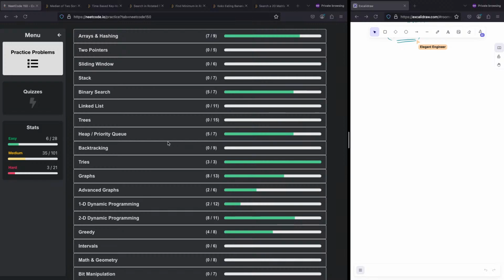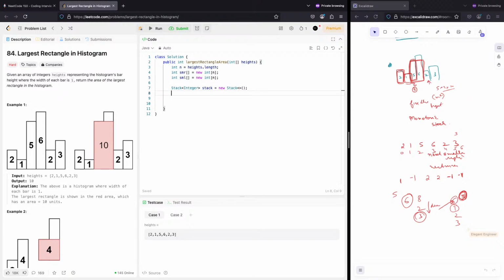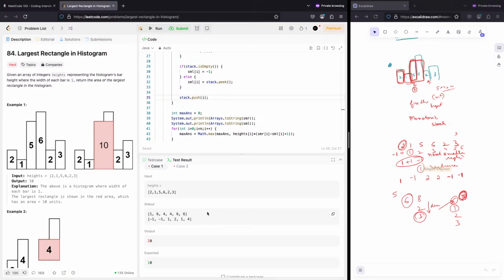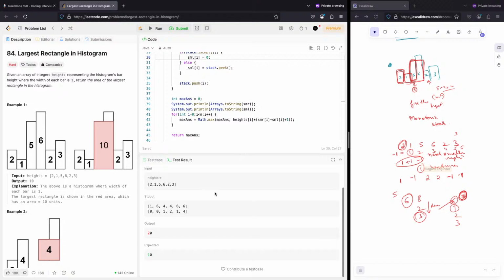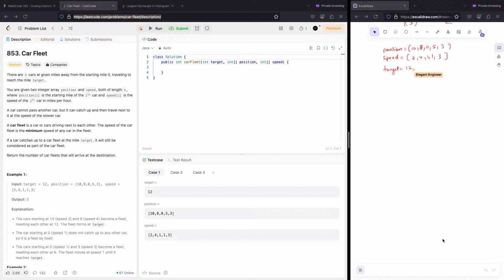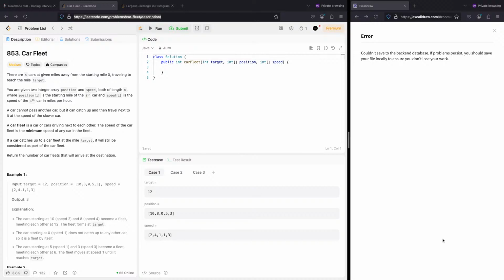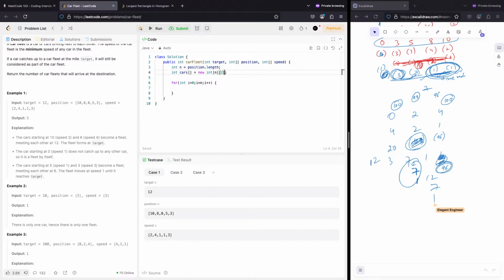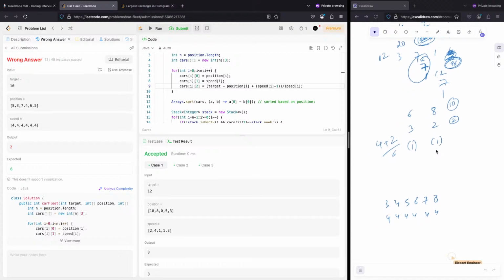Live Coding Study Session - 11 | LeetCode Problem Solving | Stack